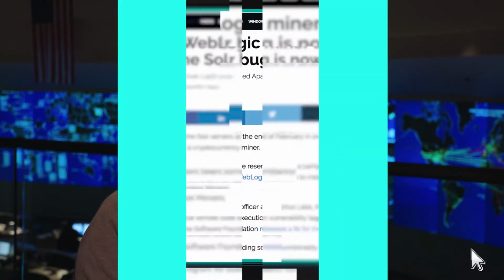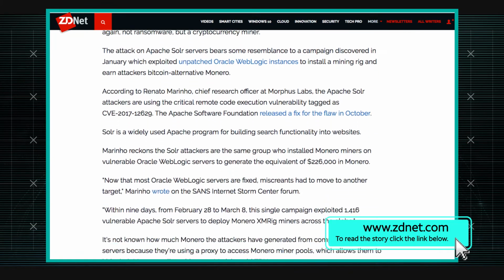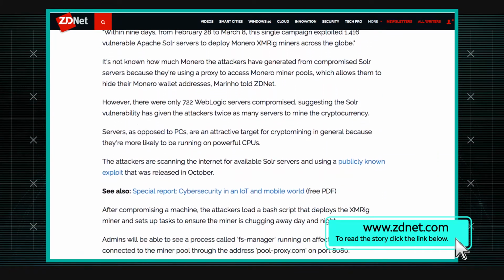3/15/18 Coinminer Targets Apache Solr | AT&T ThreatTraq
AT&T Data Security Analysts John Hogoboom, Jim Clausing and Manny Ortiz discuss the week's top cyber security news, and share news on the current trends of malware, spam, and internet anomalies observed on the AT&T Network.